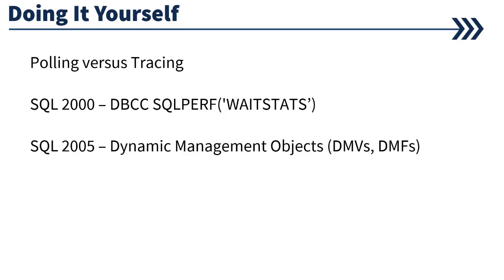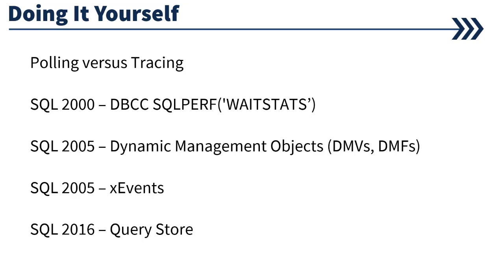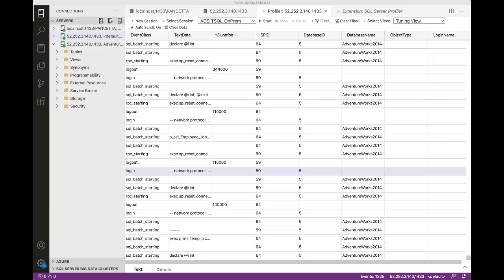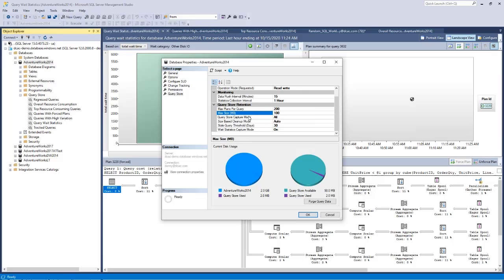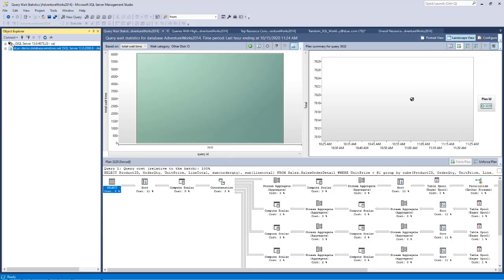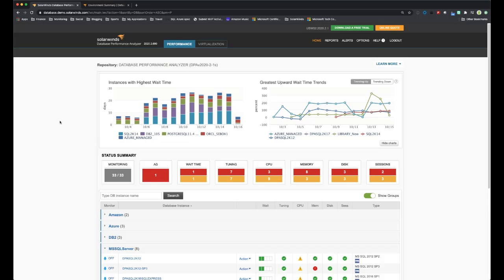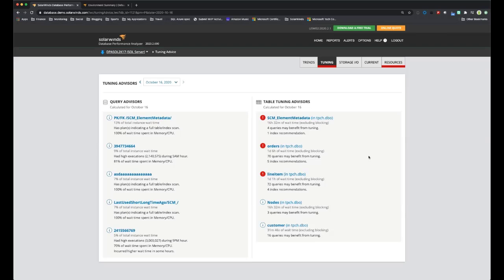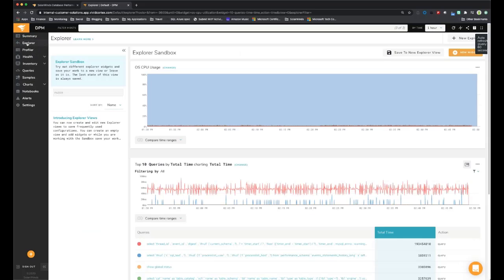Modern Database Performance Tuning Methods